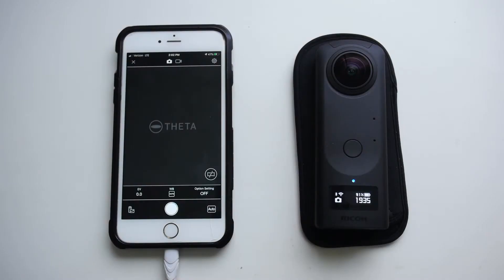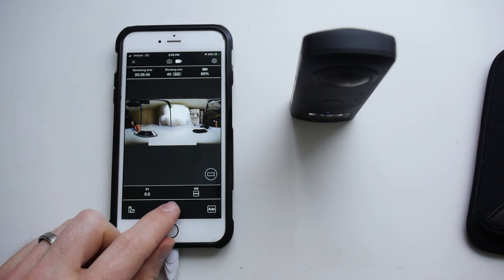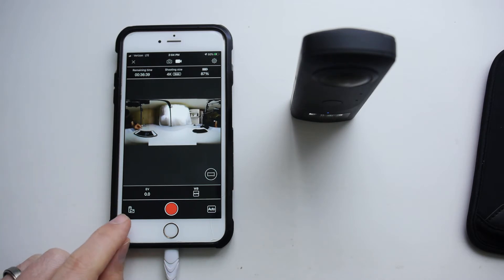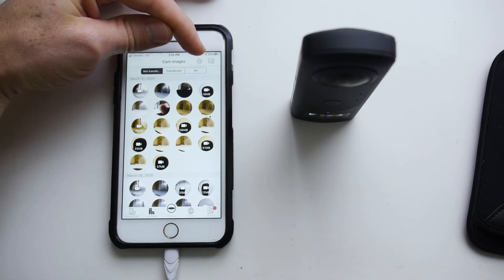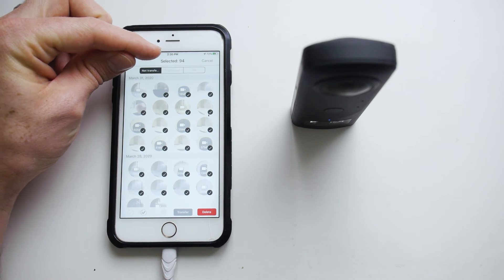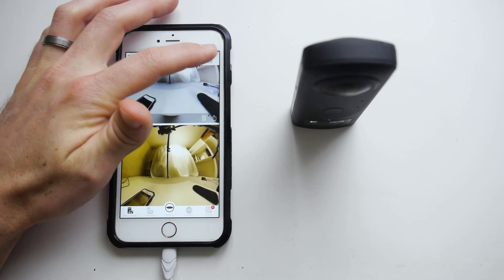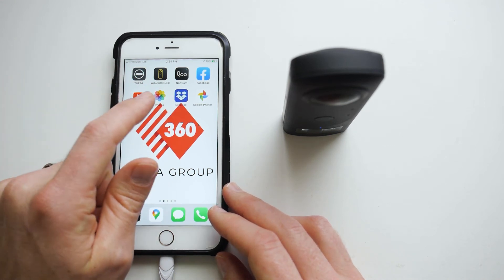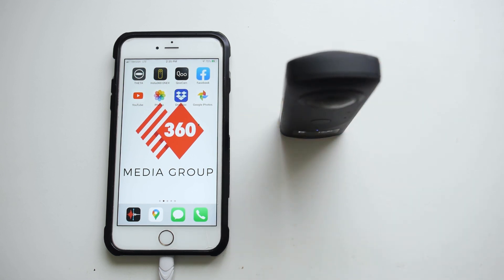Ricoh Theta Z1: Exporting with the App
Joshua walks us through exporting with the Ricoh Theta Z1 app.